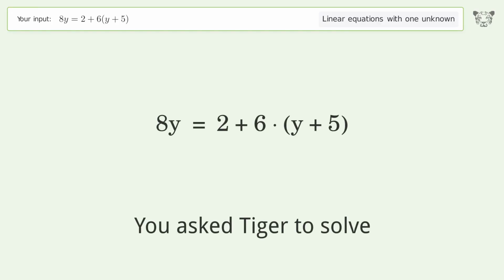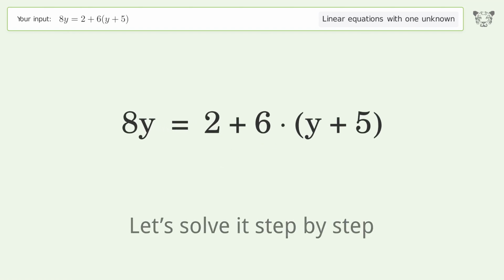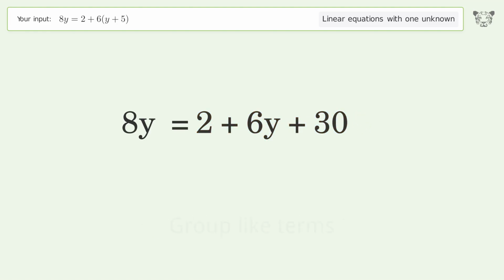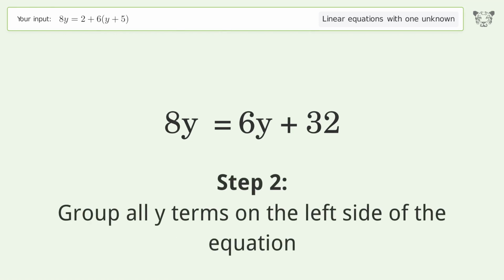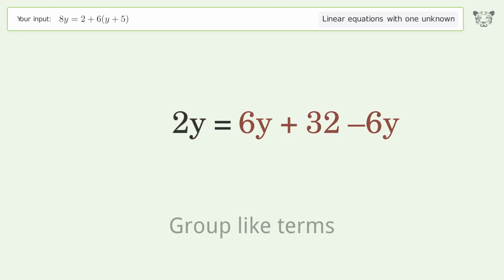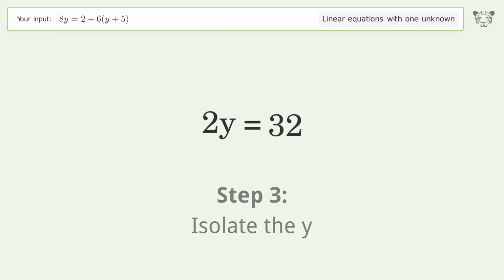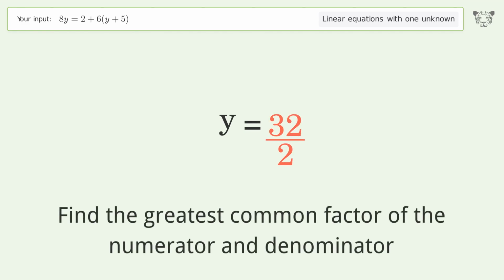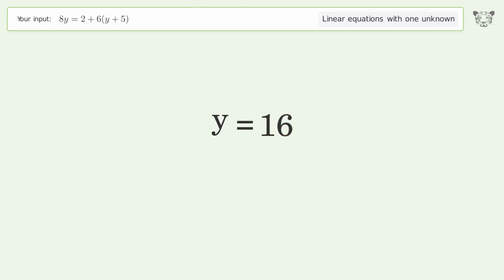Solve 8y=2+6(y+5): Linear Equation Video Solution | Tiger Algebra